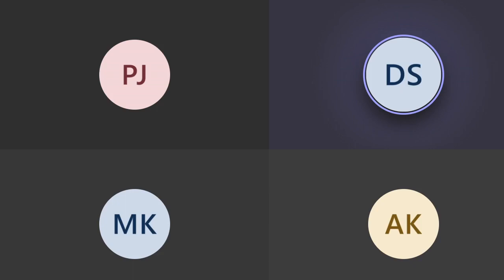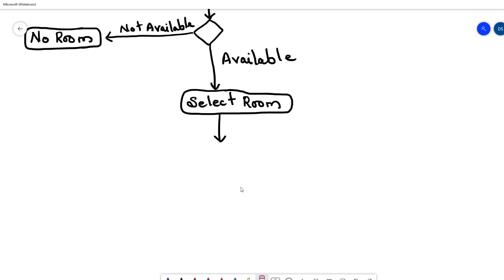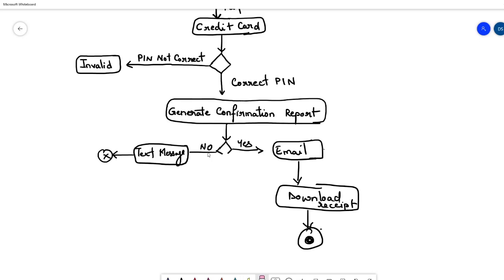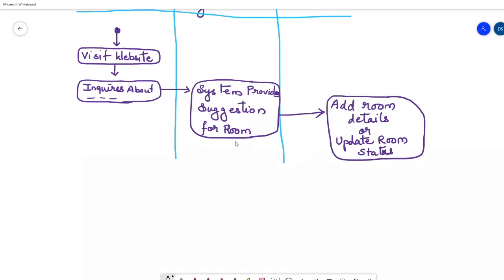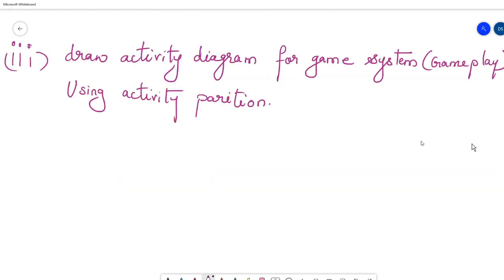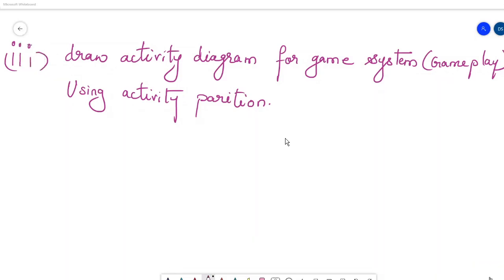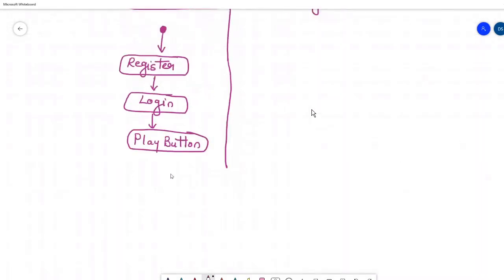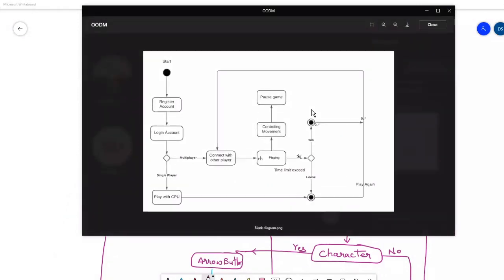lec 18 oodm 2021 09 13 13 37 27